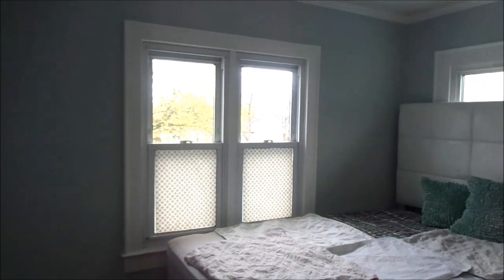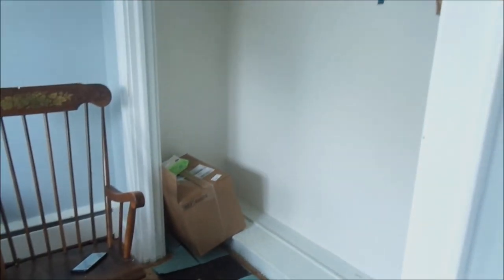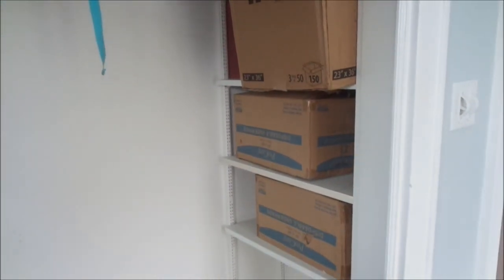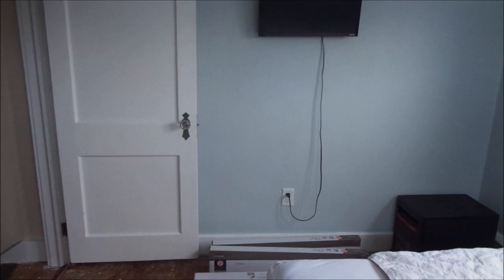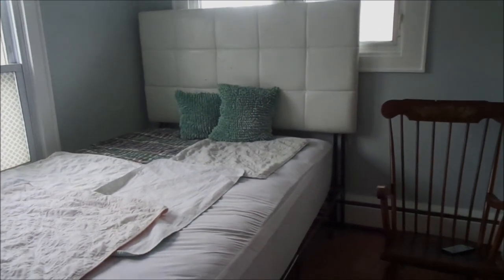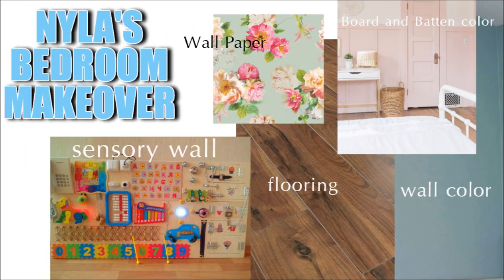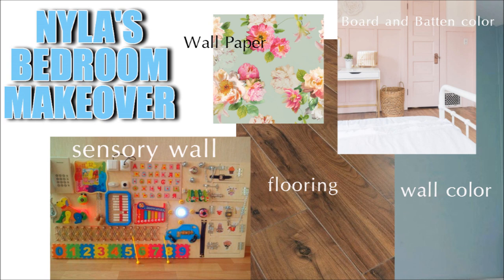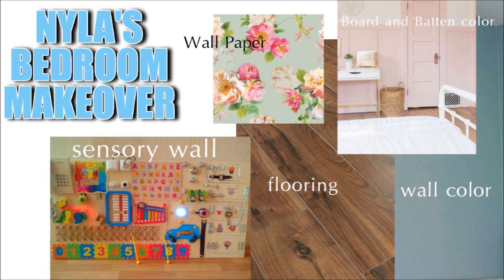GIRL'S BEDROOM MAKEOVER 2020 | Modern Farmhouse/ French Country Cottage Bedroom Decor Ideas